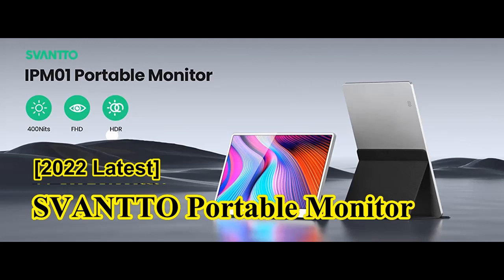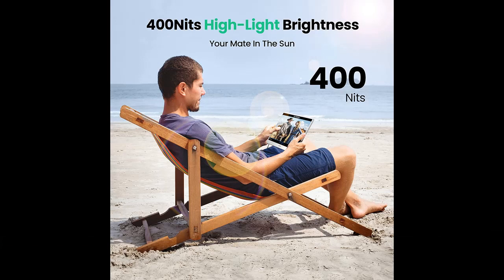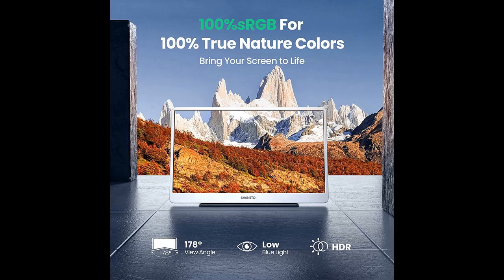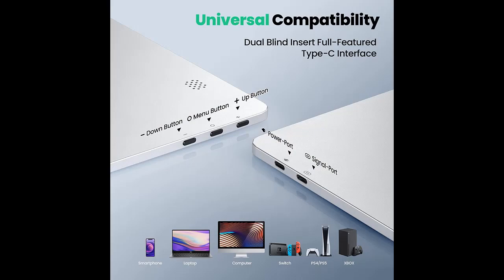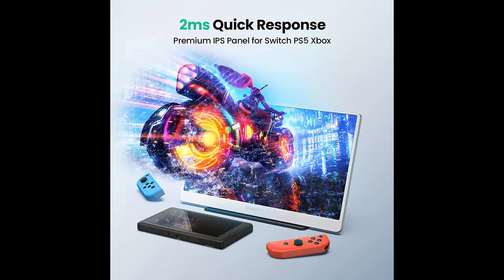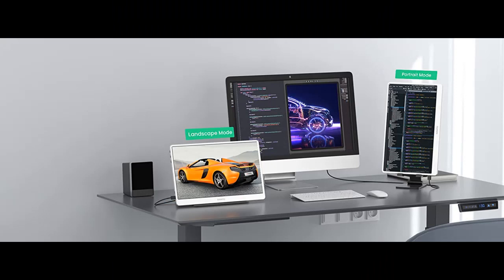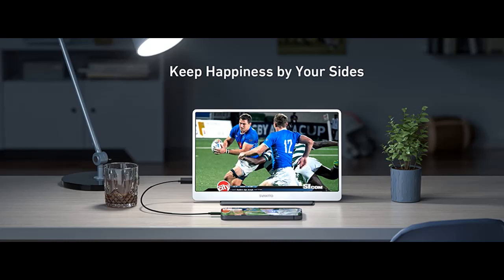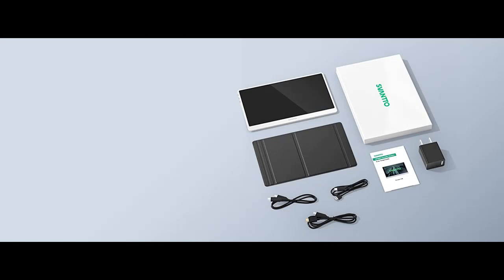Portable Monitor SVANTTO [2022 Latest]✔️What's features highlight?SVANTTO IPM01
✔️What's features highlight? Portable Monitor SVANTTO [2022 Latest] FHD 15.6'' Portable Screen for Laptop 400Nits Brightness Travel Monitor, 100% sRGB 1080P Laptop Monitor Extender, Mac Xbox PS5 Computer Display with HDMI Cable [FULL-DETAILS]➤➤➤

Portable Monitor SVANTTO [2022 Latest] FHD 15.6'' Portable Screen for Laptop 400Nits Brightness Travel Monitor, 100% sRGB 1080P Laptop Monitor Extender, Mac Xbox PS5 Computer Display with HDMI Cable